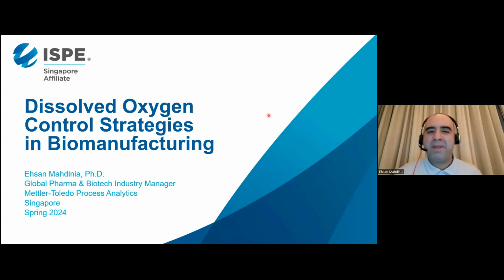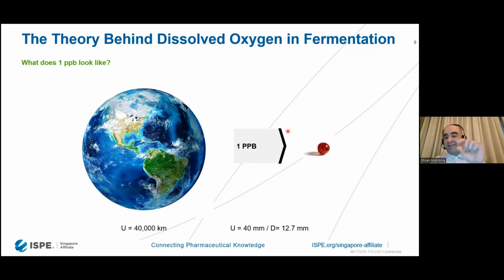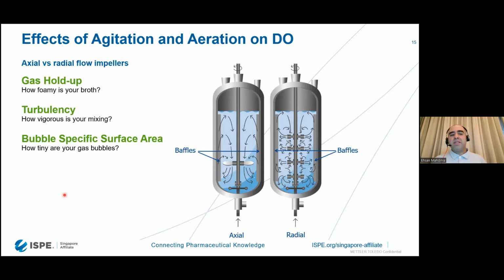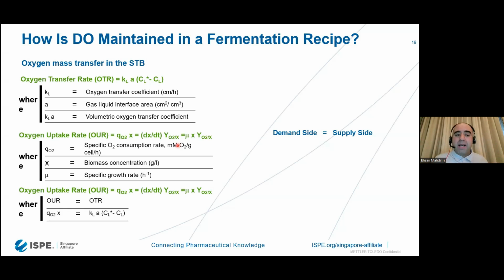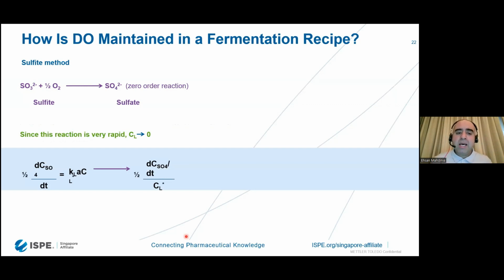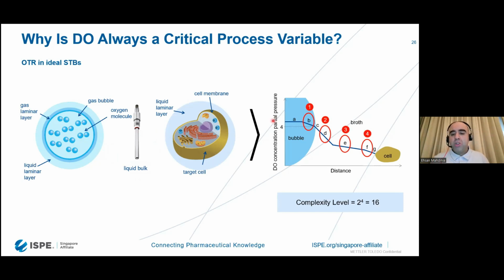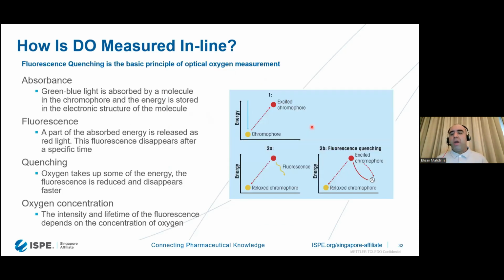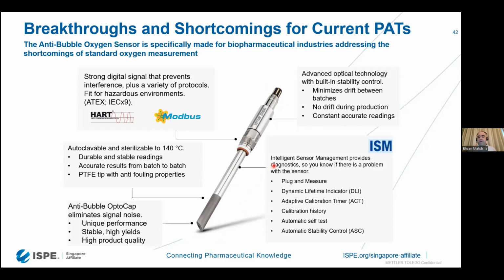Improve Process Control with Noise free Dissolved Oxygen and Carbon Dioxide Measurement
18 Jan 2024
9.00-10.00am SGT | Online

Topic Breakdown:
Dissolved oxygen and its importance in bioprocessing
Eliminating signal noise with Anti-BubbleTM Oxygen Sensor
Process optimization: Controlling carbon dioxide and oxygen
Led by:

Dr. Ehsan Mahdinia, Industry Pharma Biotech Manager, Mettler-Toledo Process Analytics, USA
has Global Industry Management responsibility for Pharma, Biotech, Cosmetics and Flavors and Fragrances segments.

Previously he was Director of Masters of Biomanufacturing & Bioprocessing, Stack Family Center for Biopharmaceutical Education & Training (CBET) and one of the founding faculty members. Ehsan, simultaneously served as an Assistant Professor at the Departments of Basic & Clinical Sciences and Pharmaceutical Sciences at the Albany College of Pharmacy and Health Sciences.

Dr. Mahdinia also worked as Associate Editor for the Journal of Molecular Biotechnology-Springer. He holds a Ph.D. in Microbiological Engineering awarded by Pennsylvania State University and Master’s Degree in Biotechnology from Sharif University of Technology in Tehran, Iran.